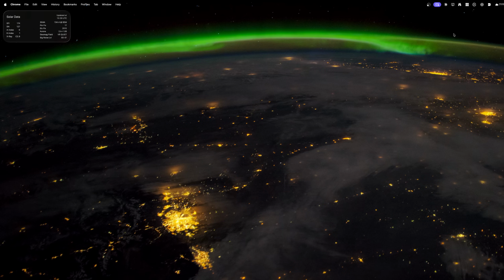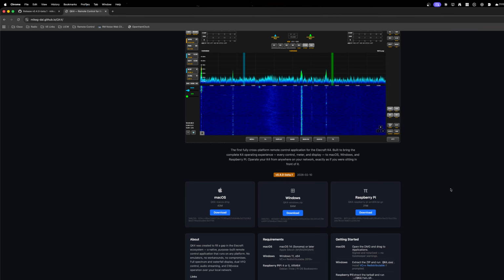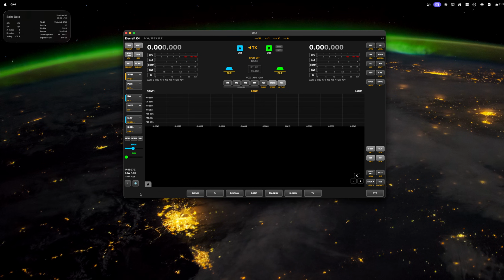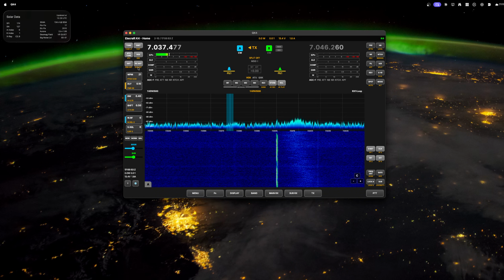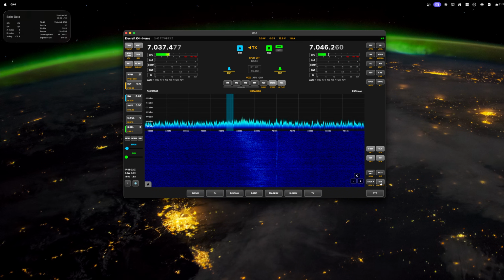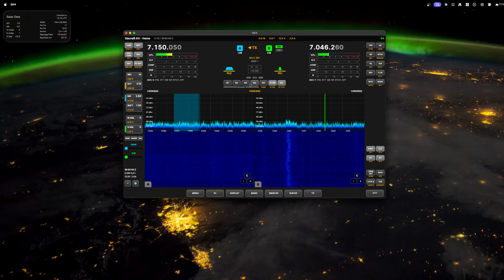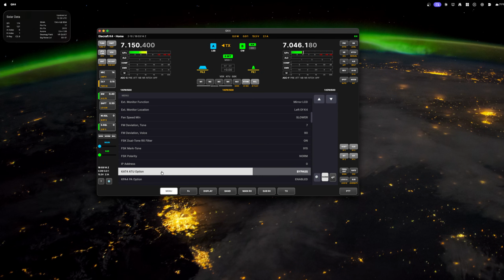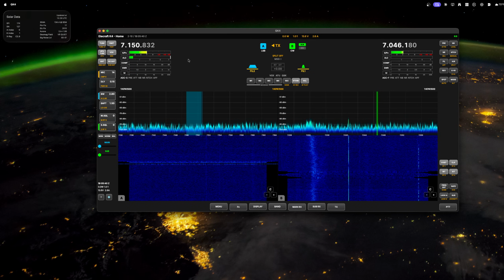QK4 — Remote Control Your Elecraft K4 From Anywhere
This is my first public beta of the free QK4 software.  Links to my GitHub Repo and GitHub pages below.

Please take a look and most importantly enjoy it.  If there are problems reach out and I will try to get them resolved as fast as I can.  Keep in mind this is still very much Beta.